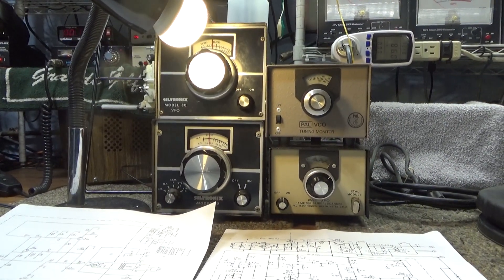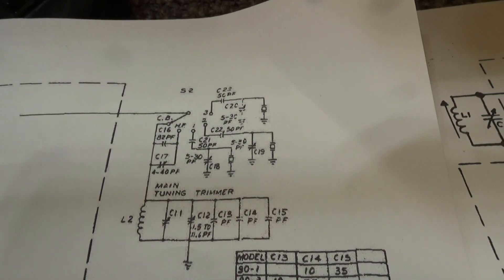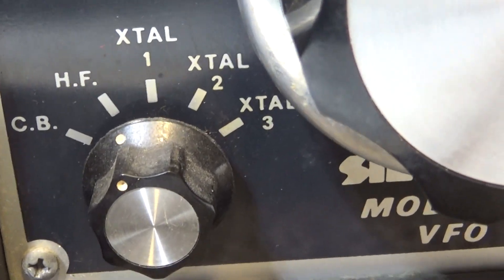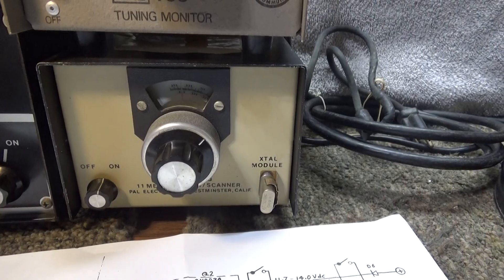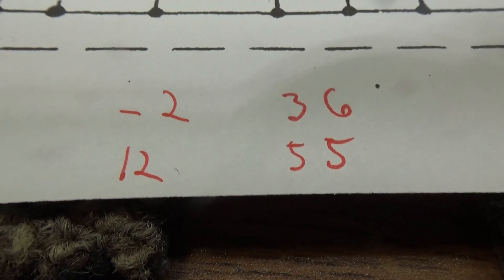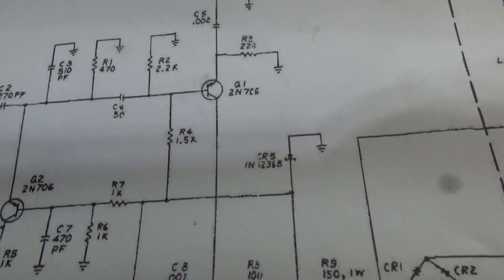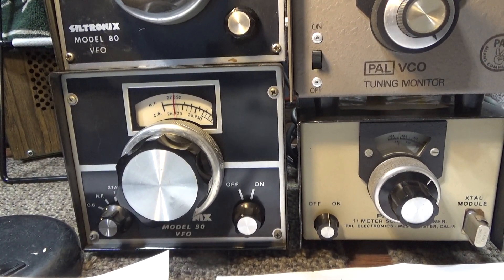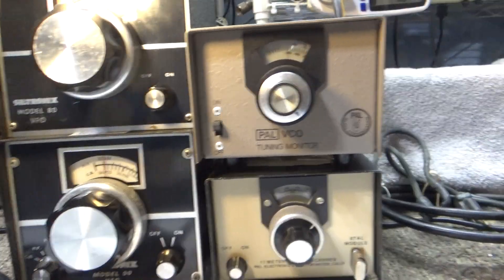Siltronix vs PAL old school VFO VCO's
A talkthru and comparison of the old Siltronix and PAL VFO's from back in the day during the CB boom. The Siltronix was the most popular VFO made back then. It was relatively cheap, had many versions that covered most radios and had a wider range than its main competitor, the PAL VFO. However, the Siltronix did have its limitations. It drifted. Though it was stable enough for AM, it was not stable enough for SSB. It also put out around 1/2 a volt which was not quite enough to drive many radios. The fix for that was to get a VFO amplifier or nowadays, a DDS amplifier. The first model or version of the Siltronix VFO was the model 80. The model 80 had 1 single band and covered from around -2 to 35 in the CB channels. With the 40 channel CB's coming out and people during the boom era going past even the 40 legal channels, Siltronix went back to the drawing board and came up with the model 90. The 90 added a 2nd band of channels and the 2nd band's range started at around channel 30 and went up to about channel 65. Also, the 90 added 3 fixed crystal slots so you could get a crystal for your favorite channels and go to them directly. Also, when using a VFO, the normal way was to pull a crystal, usually channel 23 or channel 1. With the added fixed crystal bank in the 90 VFO, you then could stick the crystal you pulled into the VFO crystal slot and hence get that channel back directly thru the VFO.
   PAL was the other main VFO of choice from back in the day. It was crystal controlled instead of just cap/coil combo for frequencies. Hence, it was very stable. It also put out a lot more output voltage than the Siltronix so it did not need an added amplifier to drive the hard t drive radios. Since the PAL's were so stable, they could be used on SSB. However, the problem with the first version of the PAL's was that they would only go up to channel 35 max. The problem with the crystal control was that you can only move a crystals frequency so far away from the crystal before the crystal stops oscillating. With the 2nd version of the PAL's, they just moved the starting frequency up to channel 15 from the first version, so the 2nd version of the PAL's cover from around channel 15 and up to channel 50. Not a ton of range, but at least it covered most the upper frequencies you would want to use a VFO for. In short, PALS where a better more stable VFO with more output but had 1/2 the range of a Siltronix.
   Last, there was the Glen 326G VFO. It was cap/coil controlled and had a bunch of different coils that could be switched to by the band switch and it covered a very wide range. The range was something like 5-35mhz! Also, the Glen had a frequency counter with a digital programmable offset. Hence, the Glen was extremely versatile, it would cover just about any crystal-controlled radio made, but it had its downsides too. The main downside was it drifted a lot. I have seen several reasons why the 326g would drift. One was it has a band switch. The band switch would get some residual resistance and with that resistance, the frequency would drift. The Glen also used 2 ten turn pots on the front to vary the frequency. One was course and the other was fine tuning. These 10 turn pots would also start wobbling or varying their resistance over time. Best to replace them. There is more, but those are the main 2 reasons.
   The modern solution is to use a DDS (Direct Digital synthesis) which are are rock solid and extremely versatile. There are some people who are taking the guts out of the old Slitronix VFO's and replacing the electronics with modern DDS technology, so you have the looks of old school with the dependability of new school. Others are now starting to just replace the whole internal crystal scheme in a radio with DDS technology. My expertise is power and audio so you won't see that from me. Hopefully, someone will make an internal replacement for the Browning Golden Eagle Mark 4 PLL soon. Come on, Nomad!